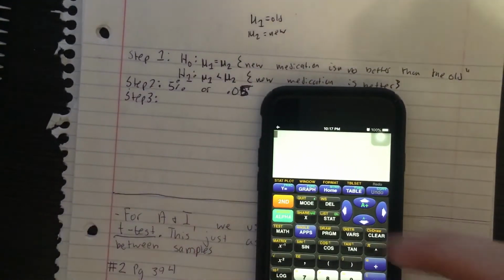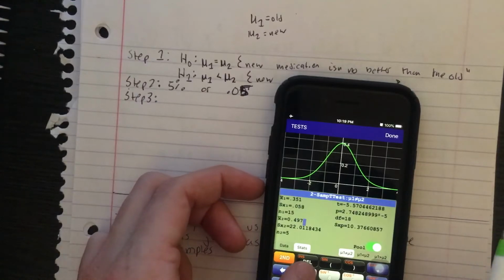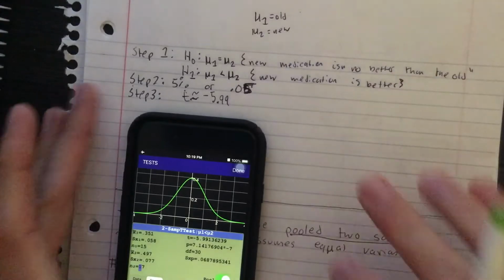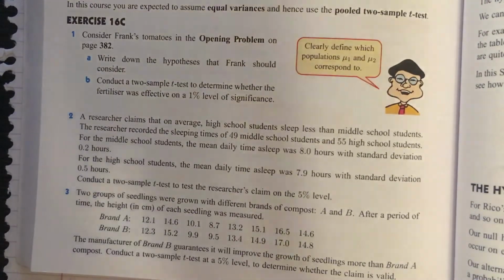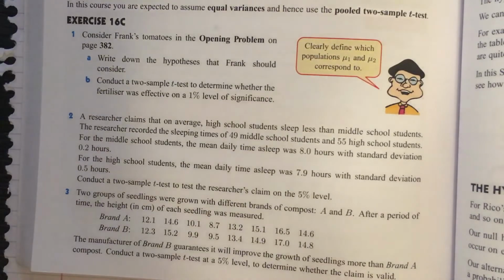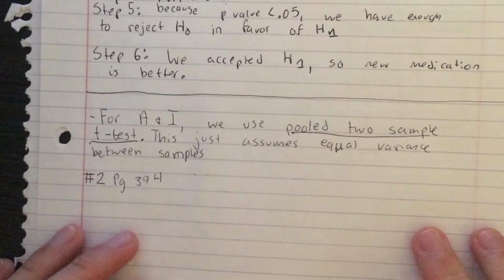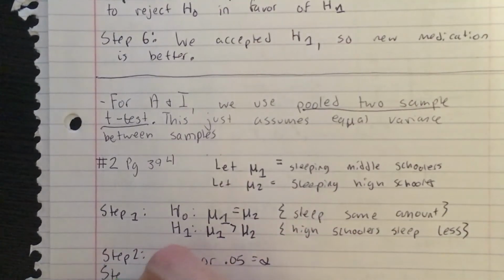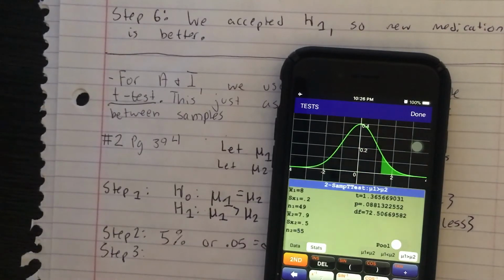IBSL2 16C 2 Sample T-Tests